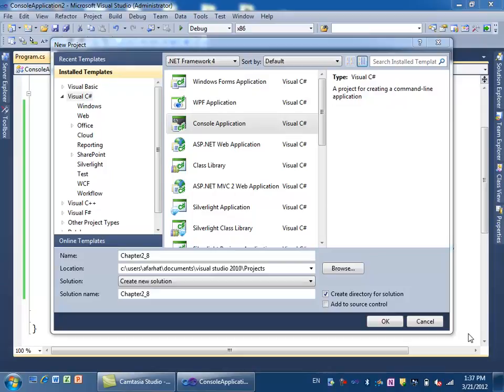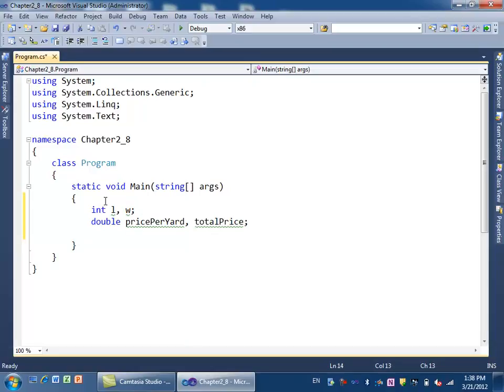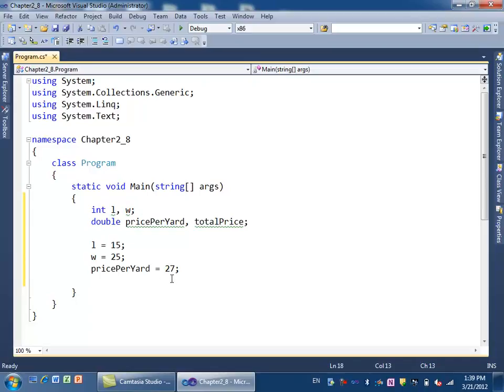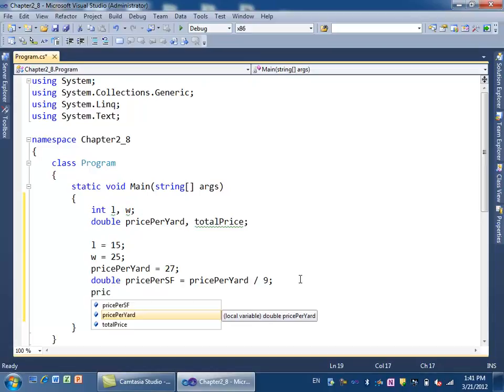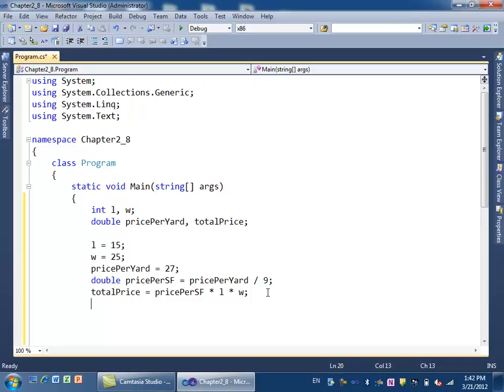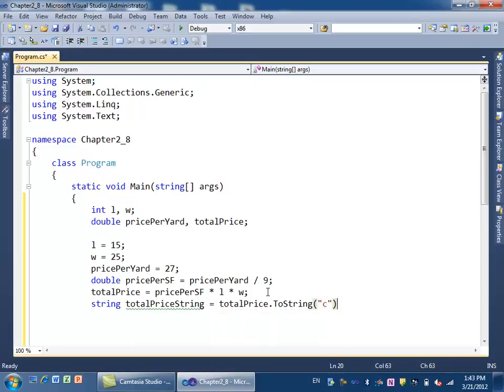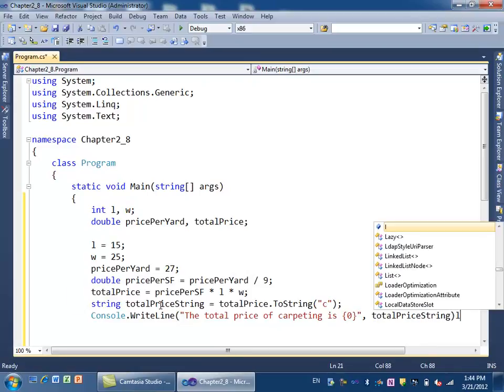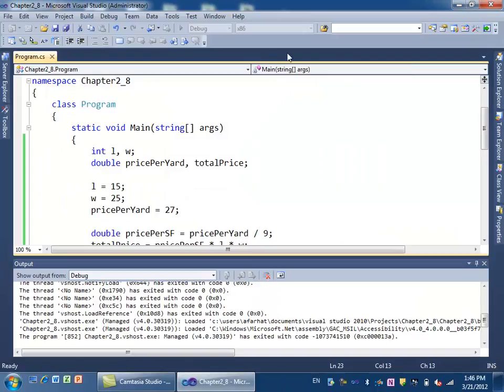Variables and Simple Calculations C#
Introduction to C# Console applications.  Simple Calculations and out put.